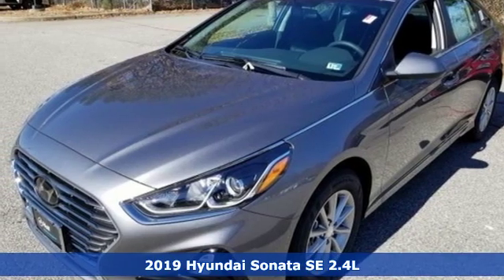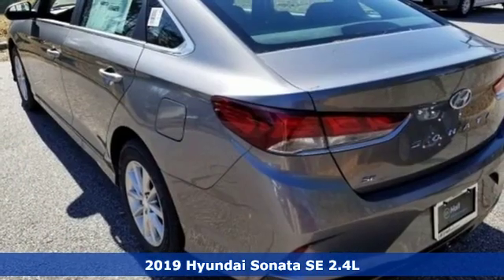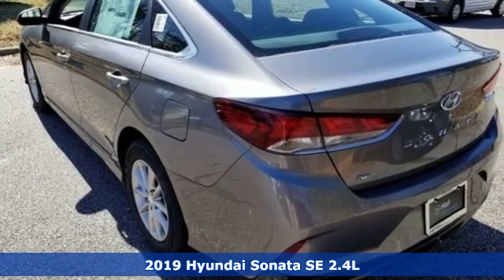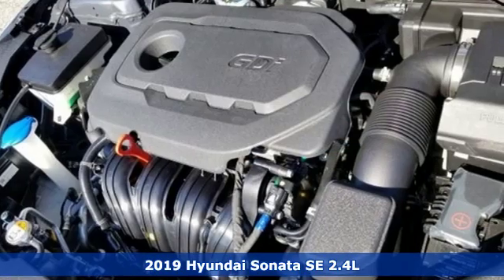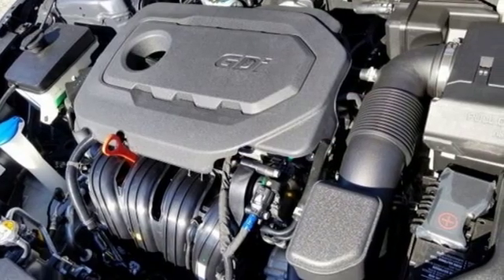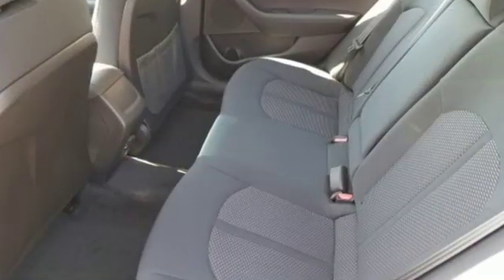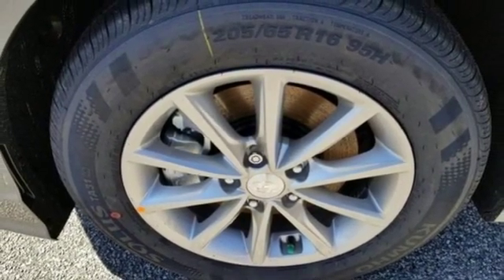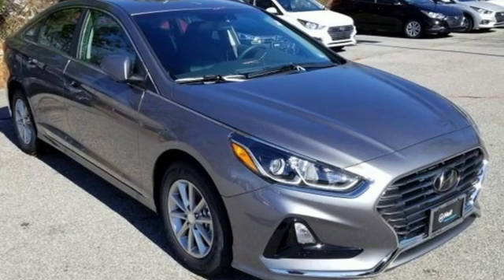New 2019 Hyundai Sonata Newport News VA Norfolk VA, VA #11190280